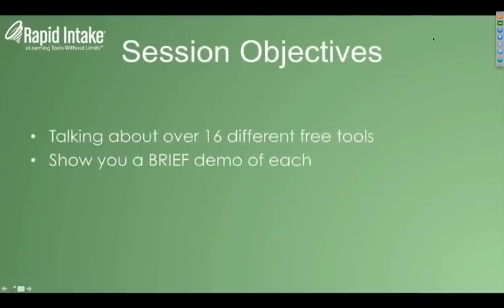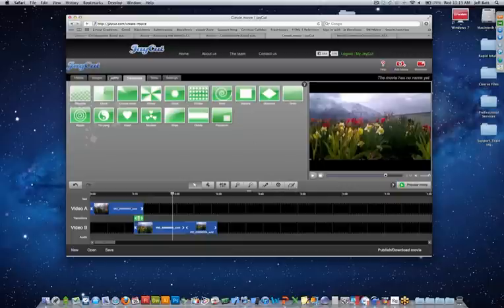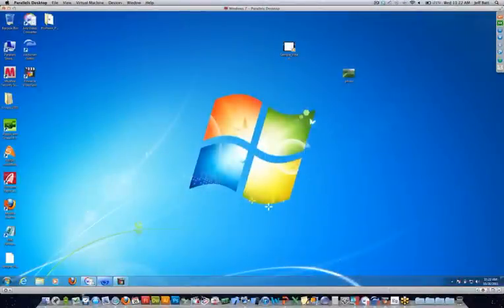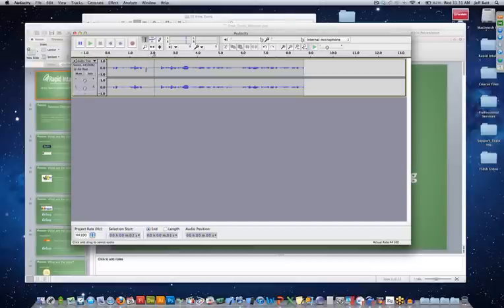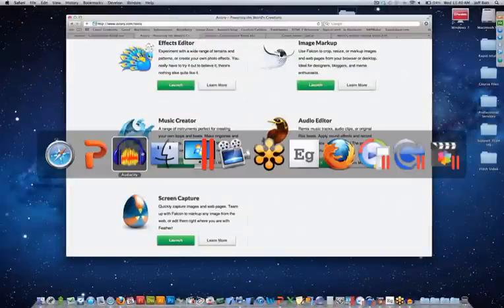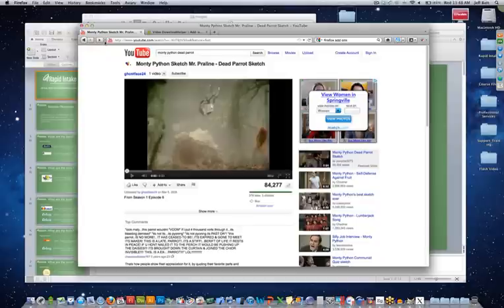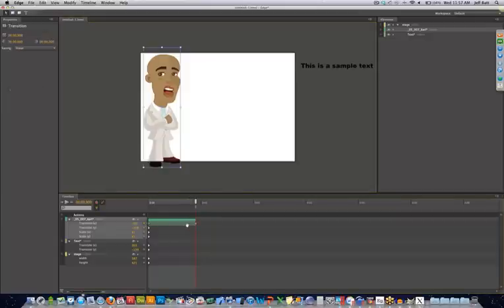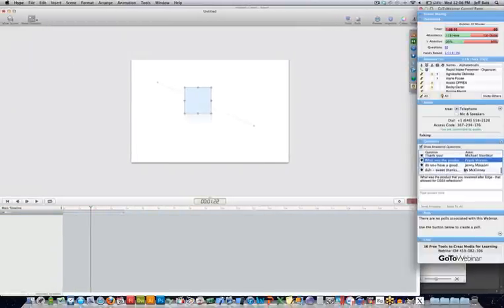16 Free Tools Webinar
As a training developer, you're no stranger to budget cuts. Companies everywhere are turning to e-learning and mobile learning as a solution to improve performance while cutting costs. But how do you create engaging, high-quality content for your online training courses? How can you make simple adjustments to images and recordings without having to spend thousands of dollars on a suite of products?

In this complimentary webinar, learn about 16 different free tools that can help you with your media creation and revision. Edit videos and vector graphics, mix audio tracks, sharpen your images, and record tutorials; all without spending a dime. Tools covered will include:

• JayCut
• Video Spin
• The Aviary Suite of Tools
• Audacity
• GIMP
• Jing
• Kuler
• Inkscape
• More

The presenter will show all 16 tools and give a brief description on how they can be leveraged to create professional-quality assets for your online training courses. Join us for this 1-hour event and start using all of these products today without the need for permission from a budget committee.